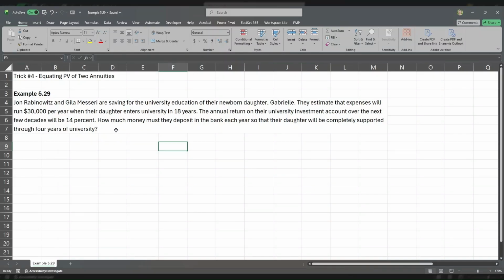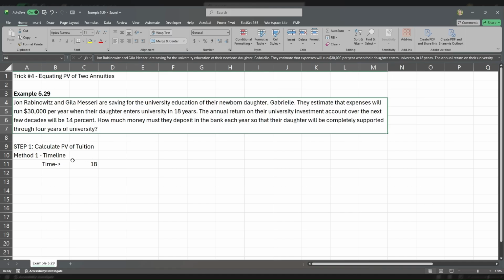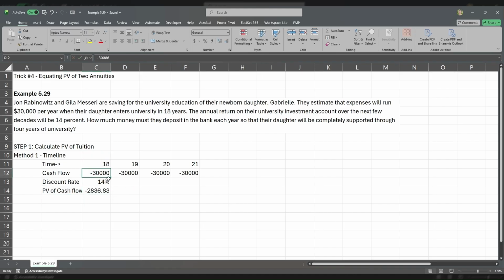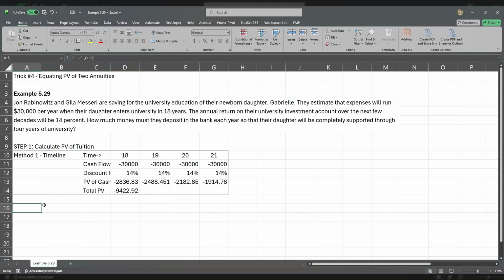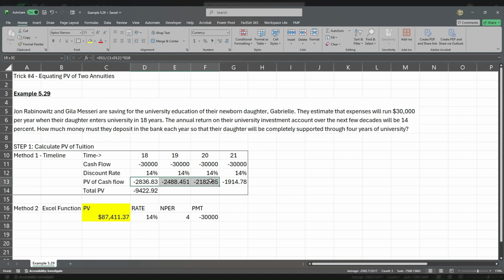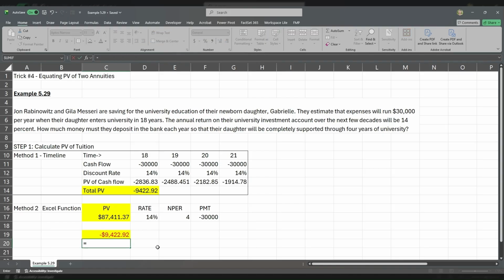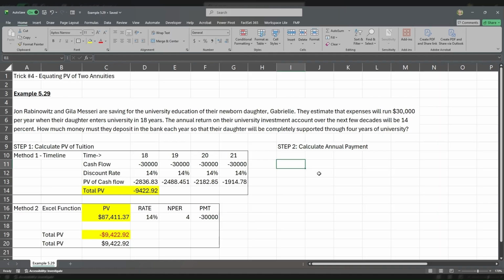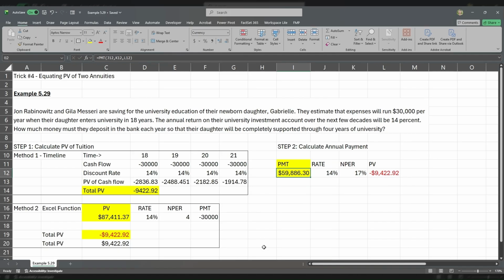Saving for College in Excel: Present Value & Annual Contributions Explained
In this tutorial, we walk through a complete time value of money problem using Excel.

John and Jila want to save for their daughter’s university education and estimate tuition costs of $30,000 per year over four years, starting 18 years from now. Using a 14% expected return, we calculate:

The present value of future tuition payments

Two different methods to calculate PV:

- A timeline-based discounting approach
- Excel’s built-in PV function

How to correctly discount annuities that start in the future

The annual deposit required using Excel’s PMT function

This video is ideal for students in finance, accounting, economics, or anyone learning how to apply Excel to real-world financial planning problems.